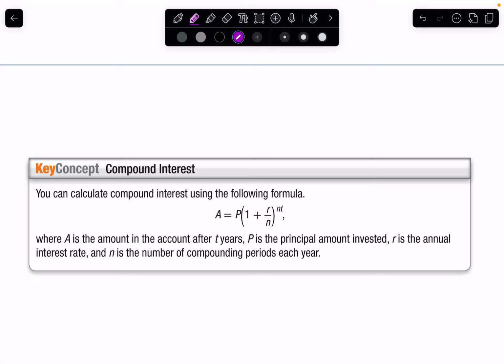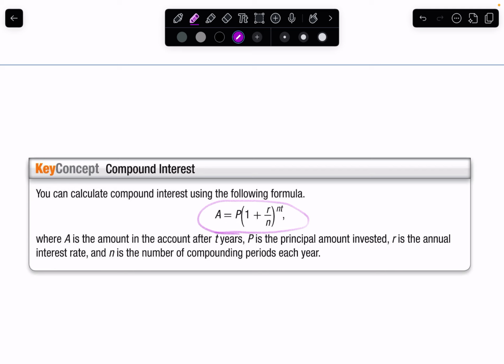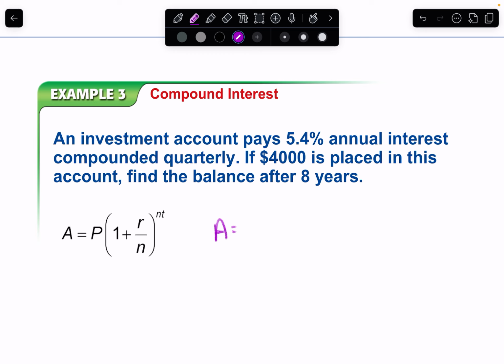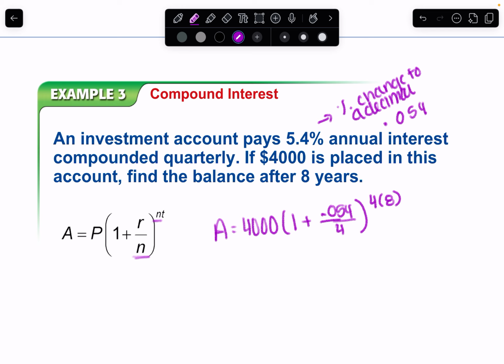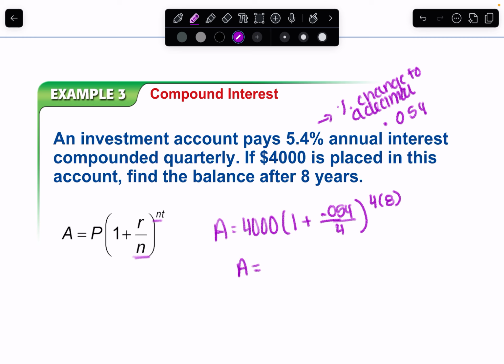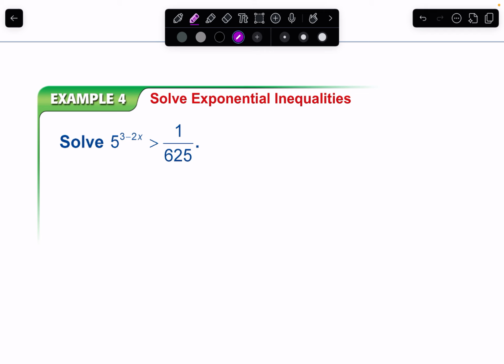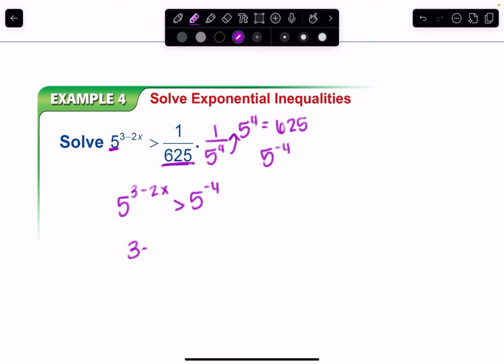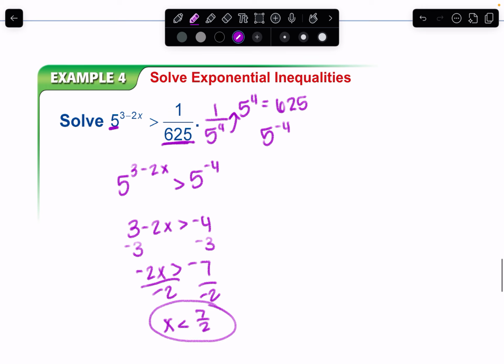Compound Interest and Exponential Inequalities